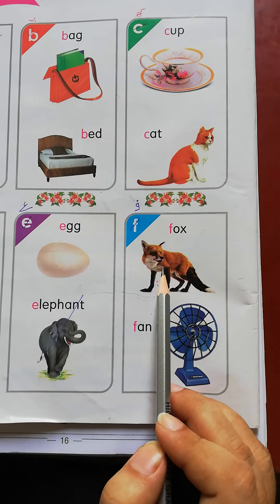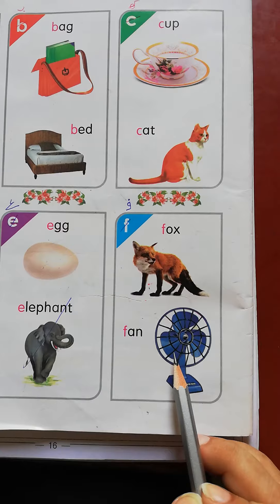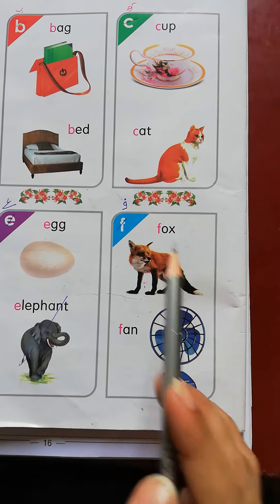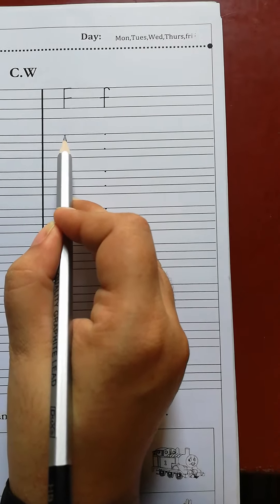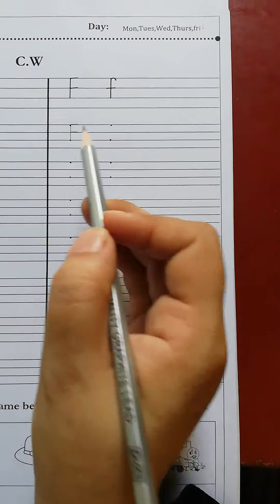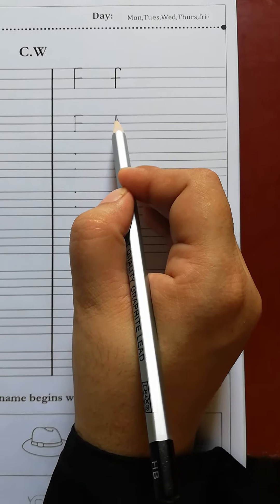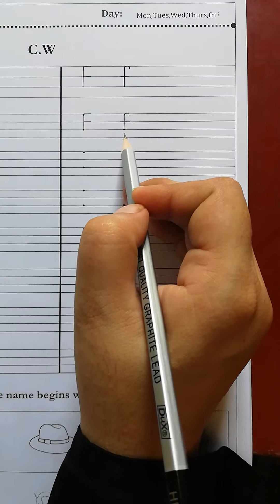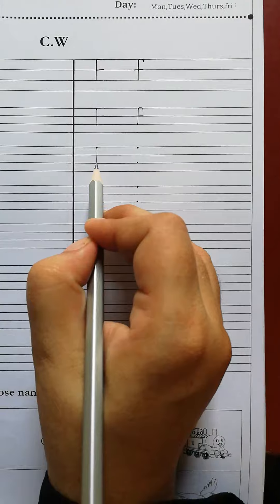15 July English II